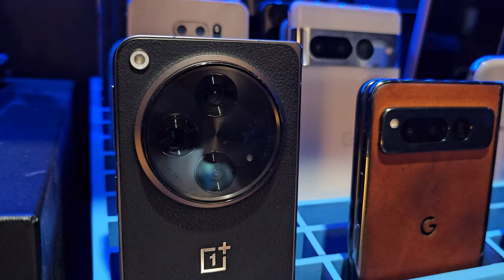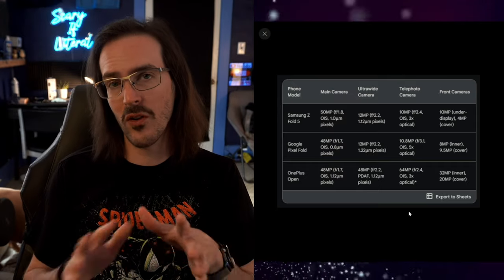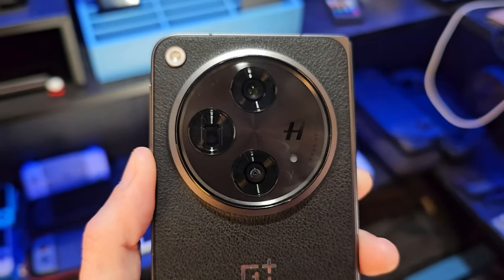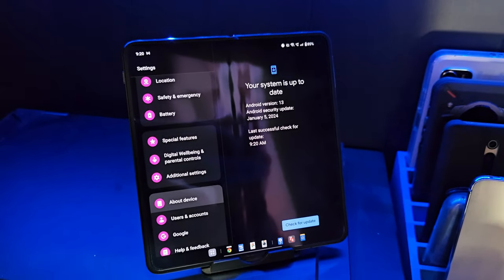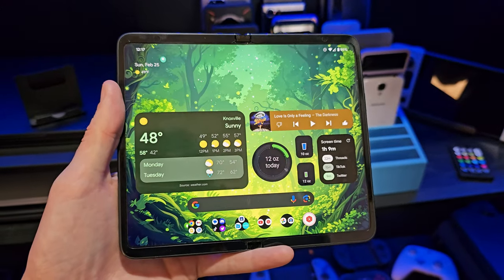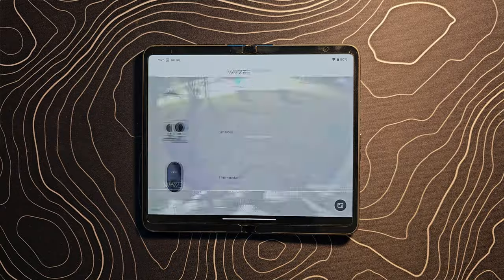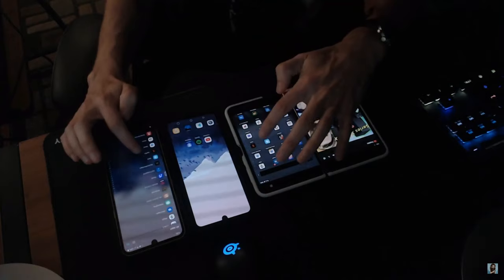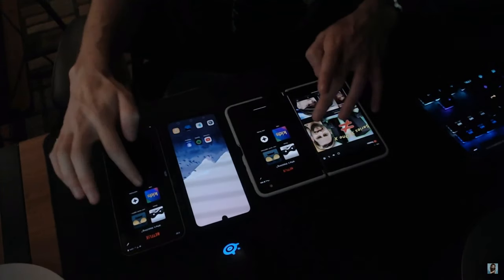3 ways Foldables fall short and who is falling behind!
Intro 0:00
Camera Hardware 1:31
Software Support 4:35
Custom Service 9:02
Outro 10:42